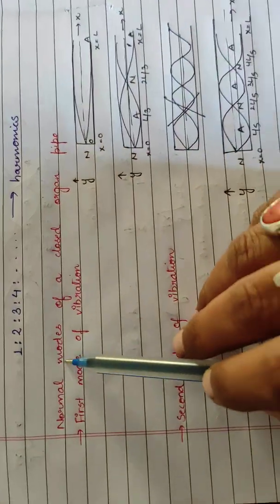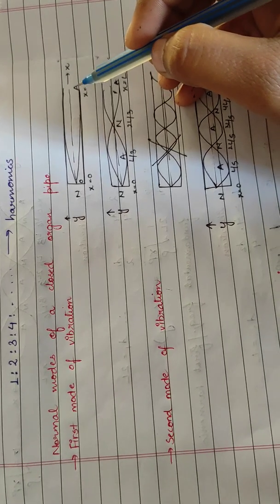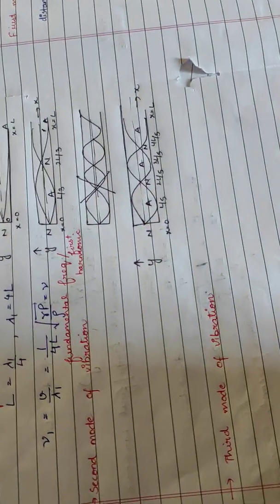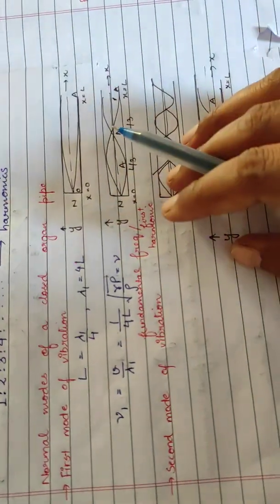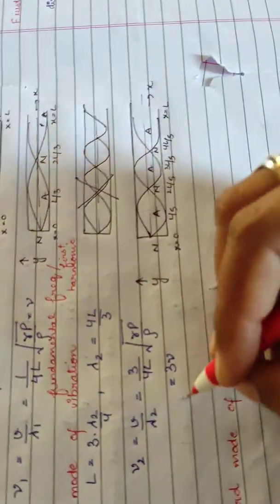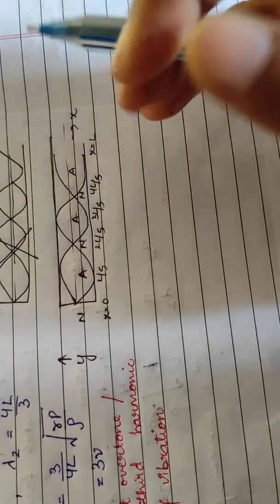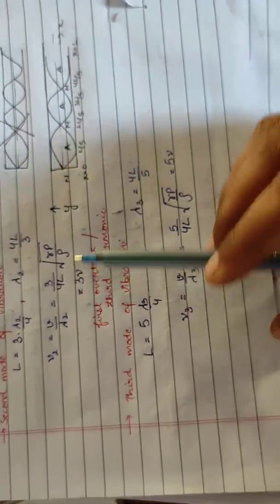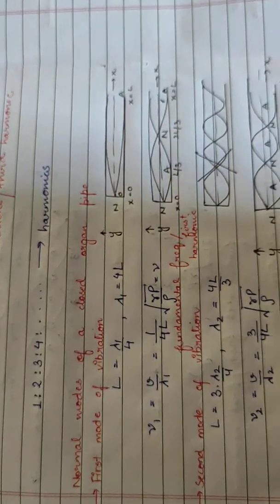Stationary waves in a closed organ pipe